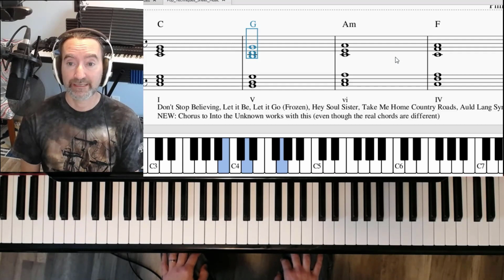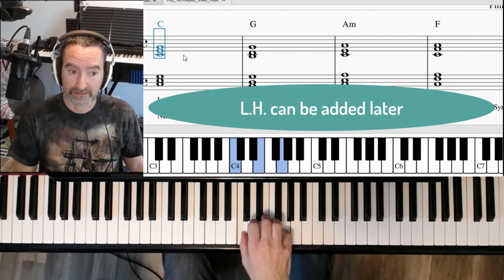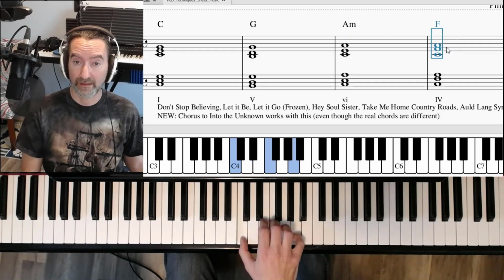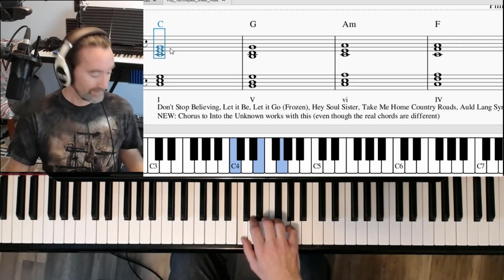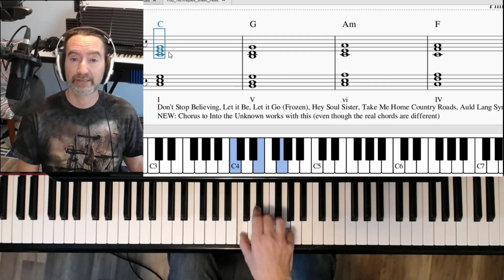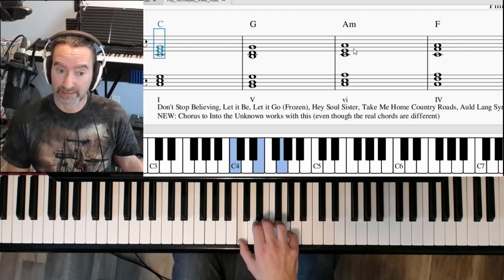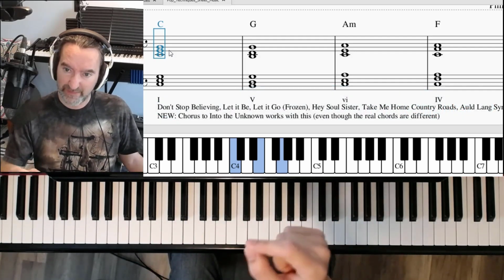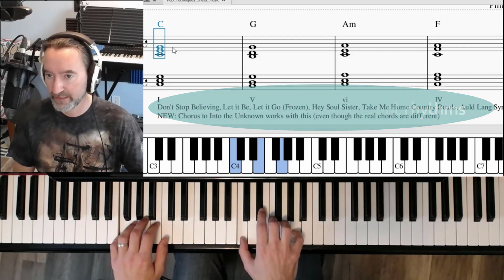Let it Be Beatles - Beginner Chord Tutorial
This is a tutorial just showing the original chords in the song "Let It Be." In future videos I will show how to use the chord progression to help you transpose to a more singable key depending on your range.